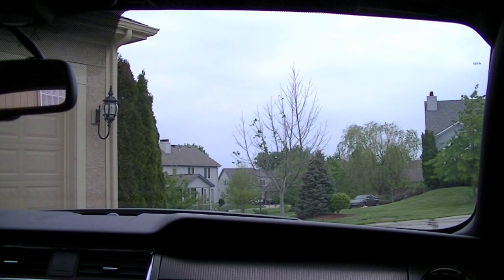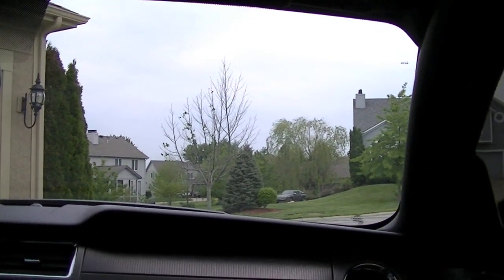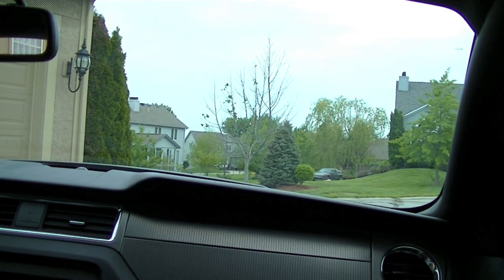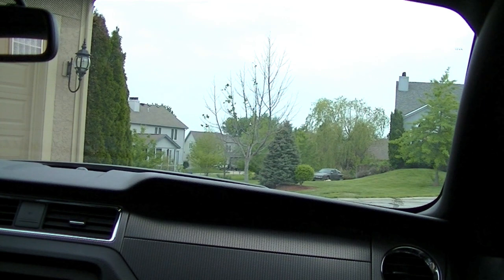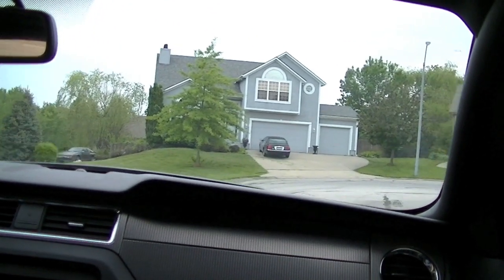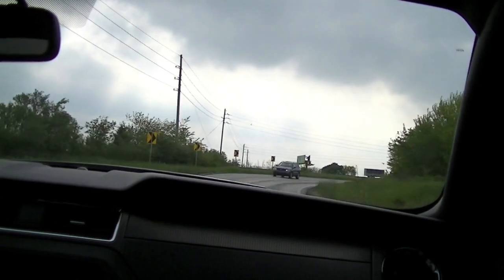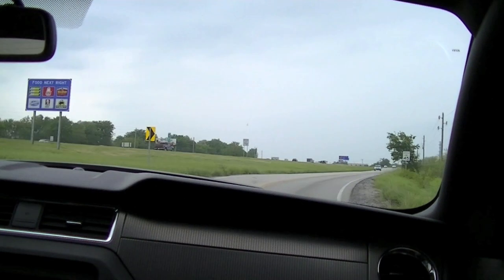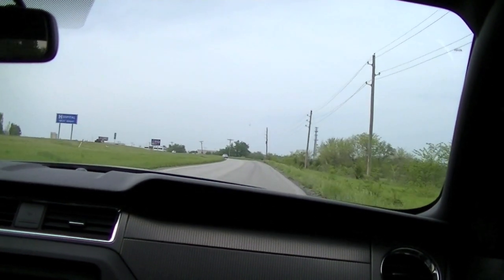MUSTANG MT82 ISSUES RESOLVED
Suggestions for dealing with the "notchy" issue on the MT82 tranny in the Mustang.
Plus a nice drive on one of my favorite sections of road.